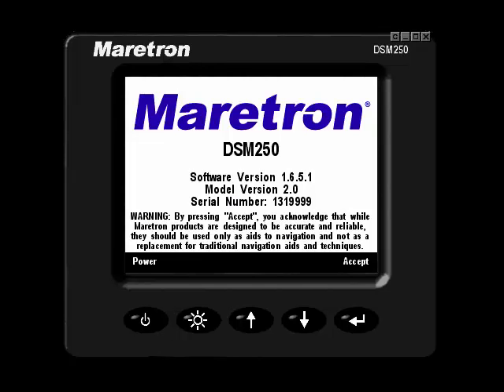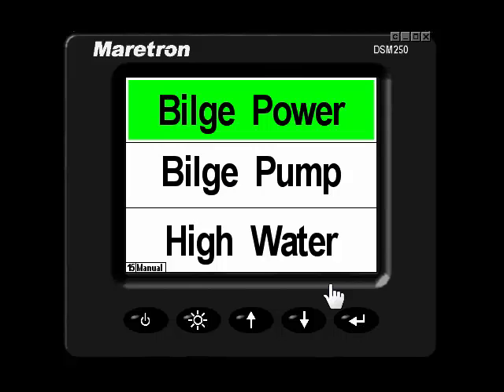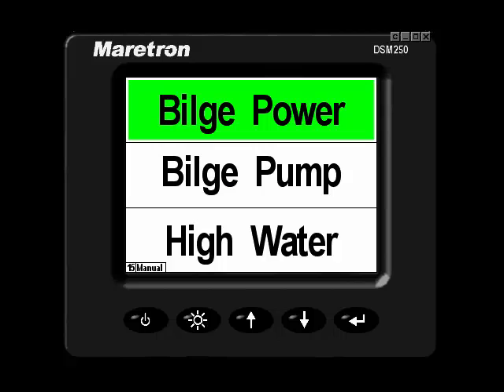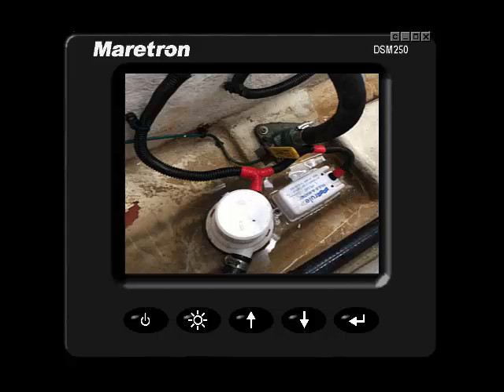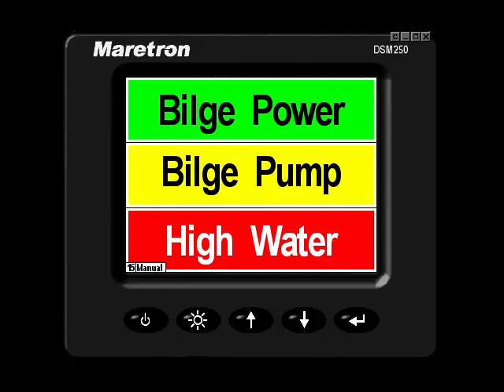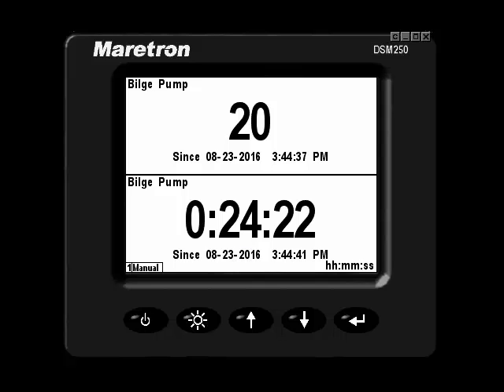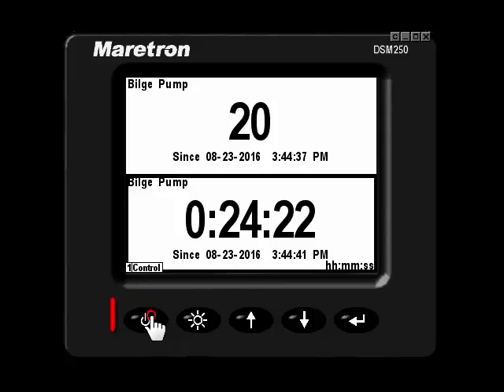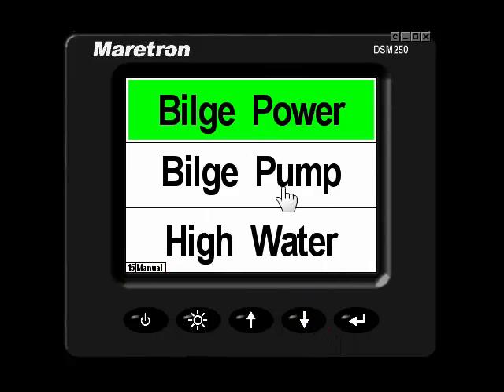DSM250 Bilge Monitoring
Bilge Monitoring using Maretron Systems